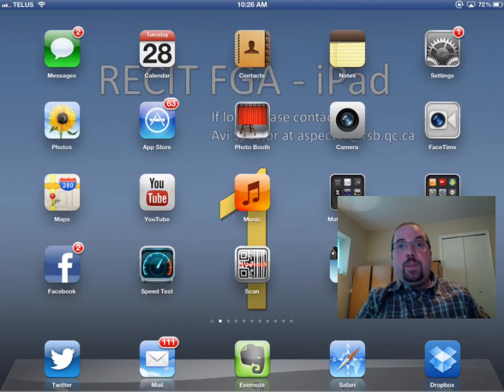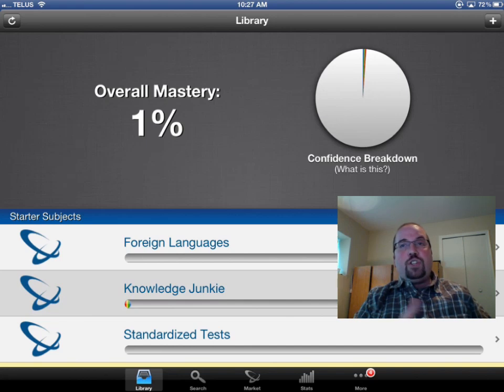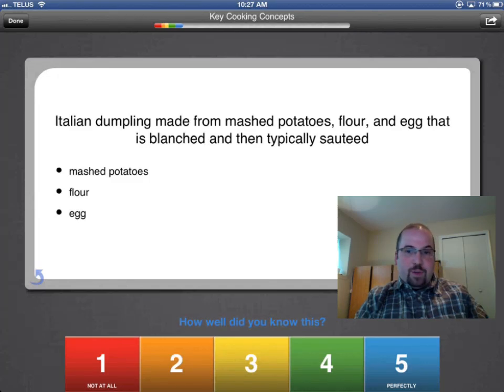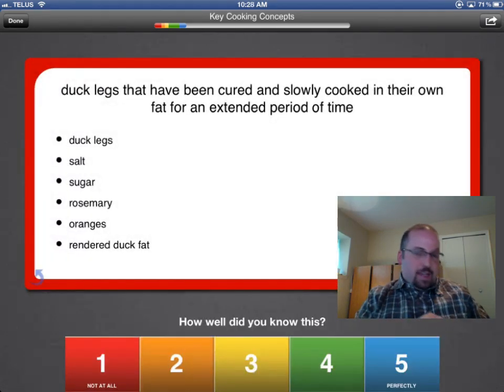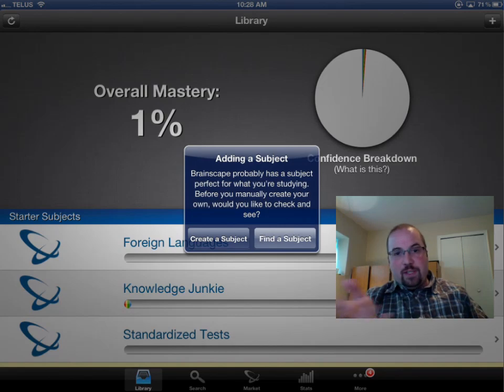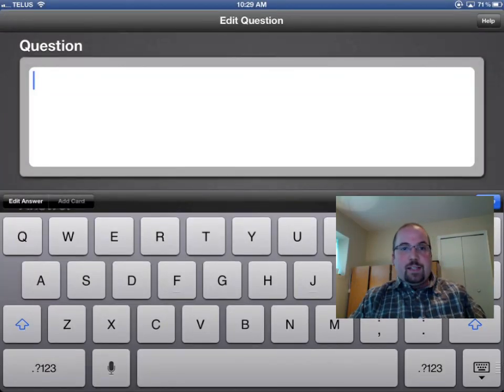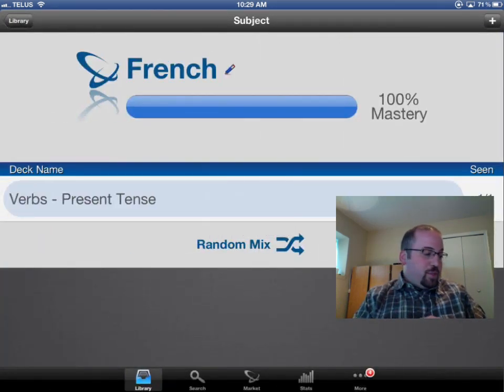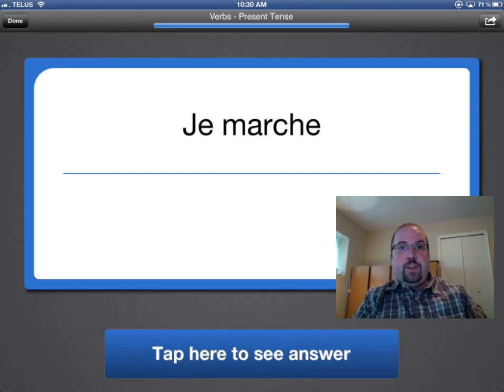Brainscape flashcard app for the iPad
An overview of an app that allows students to view or create their own flashcards on the iPad. for more tips and tutorials.